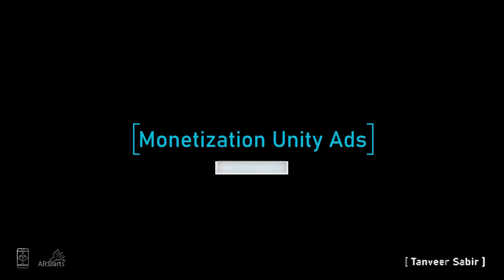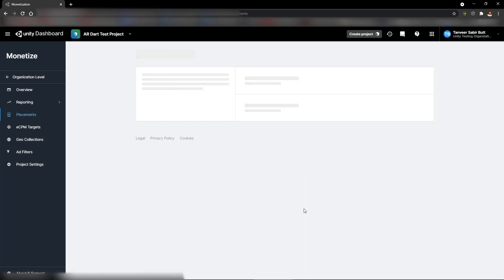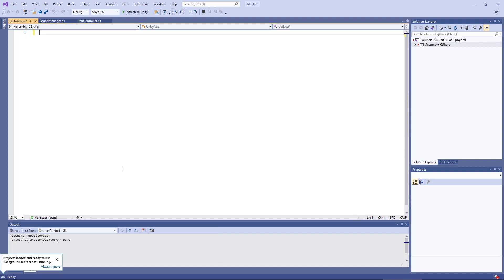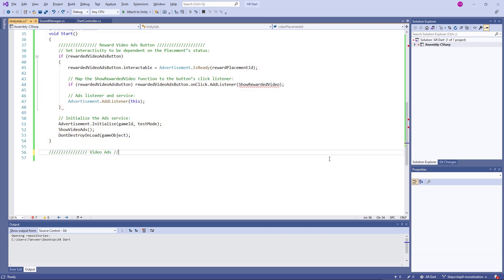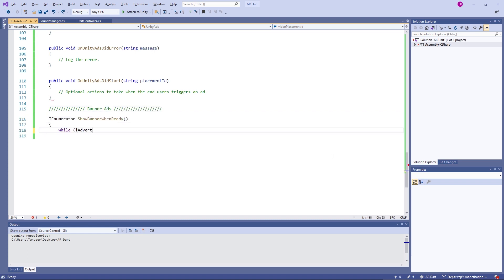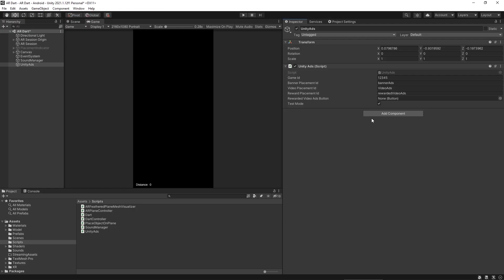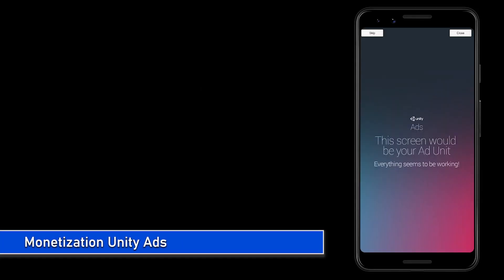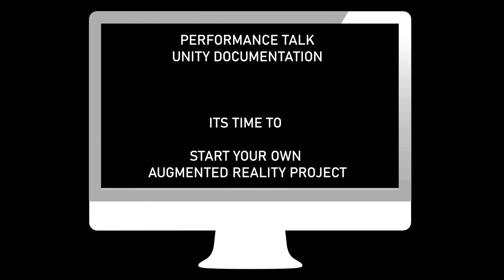Complete Guide to Monetization Unity Ads with Unity 2021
- Complete Guide to Unity ads integration step by step practically.
- Covering the both sides of ad integration Unity Dashboard and Unity Editor Settings.
- How to create new ad placement etc. "video ads" and link to unity ads script.
- How turn on Safe Mode in development to avoid production ads and to avoid unethical ads impressions and clicks.
- Testing Ads in Editor and on Device.